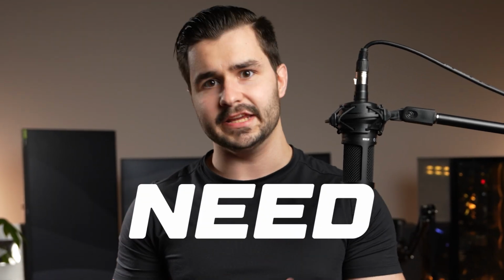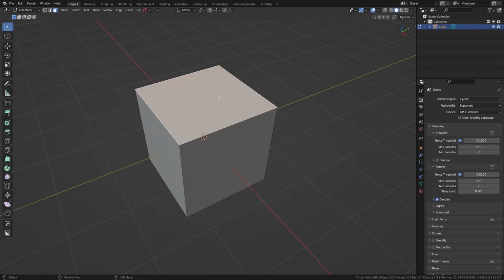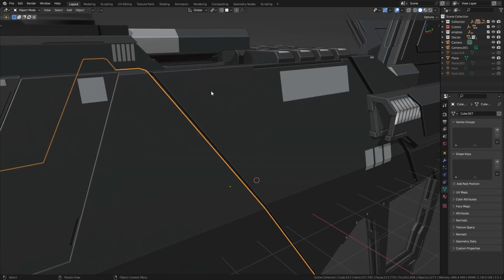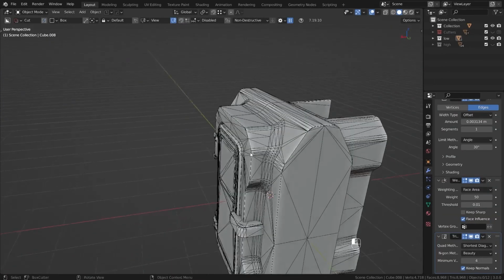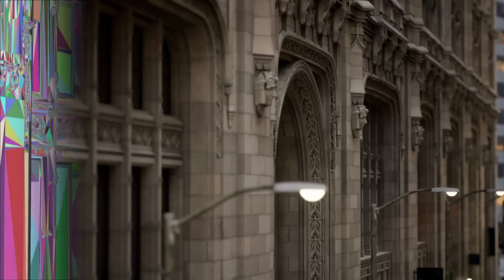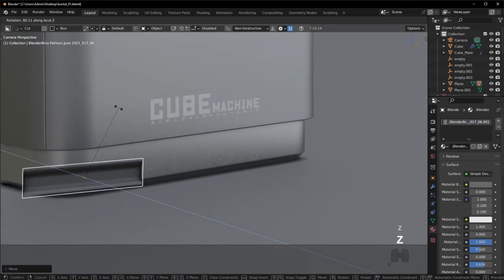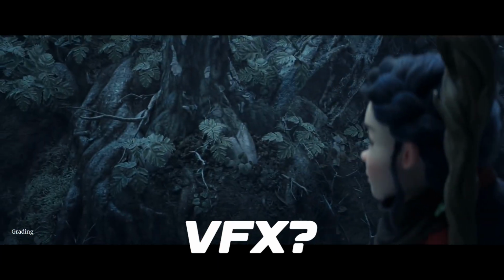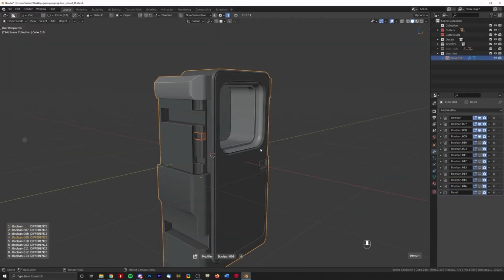Do You REALLY Need Booleans?